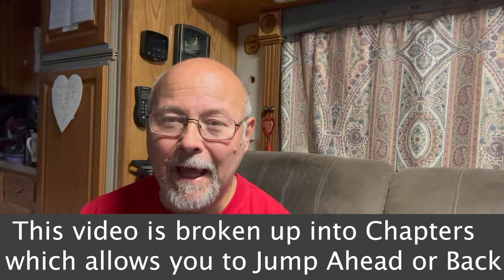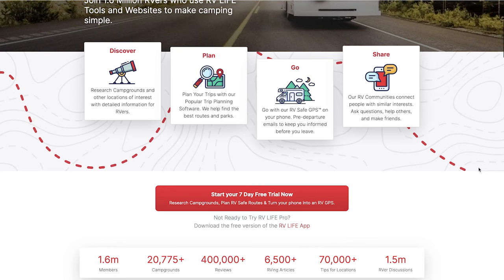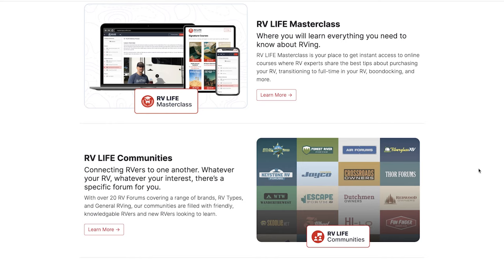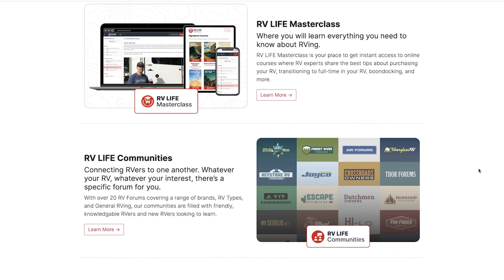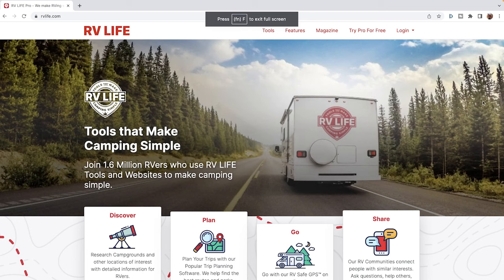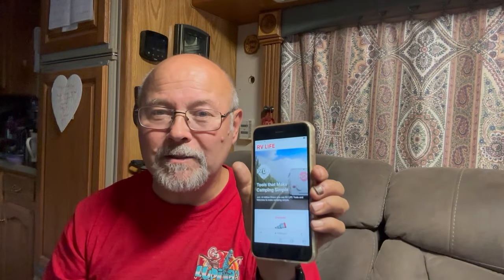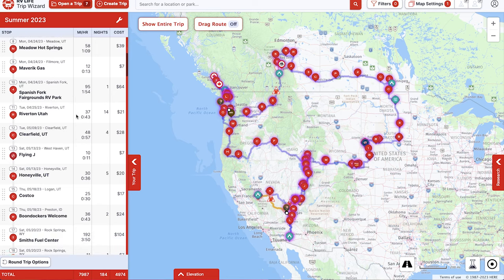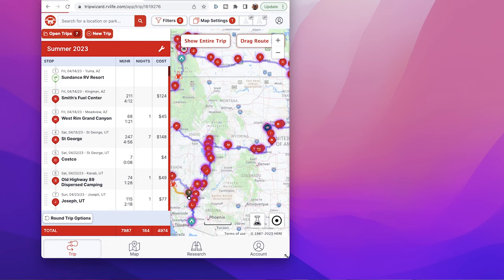Can You Use A Tablet Or Phone With Rv Trip Wizard? Let's Find Out! - RV LIFE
RV LIFE is a growing company that offers products to help RV’ers be informed and safe. In this video, we will explore how to create a trip using RV Trip Wizard on a tablet, and phone compared to a pc. What you should know and can it work. Which is best? This video is broken up into chapters which allows you to jump ahead or back to review the info.

We have a playlist of all of our videos on RV Trip Wizard.  Click on this link and check them out.

VIDEO BREAKDOWN IS AS FOLLOWS:
00:00 Preview
00:19 Introduction
00:46 RV LIFE Intro
02:59 Subscription-Based Service
03:42 Screen Size Diferences
07:27 Create a Trip on Each Platform
16:25 Final Results of Trip Planning
18:29 Difference - Tracing a Trip
21:04 Trip Elevation on Each Platform
22:28 Adding Nights to a Trip
25:55 Conclusion

EQUIPMENT USED IN PRODUCING THIS VIDEO:
iMac 27"
MacBook Pro